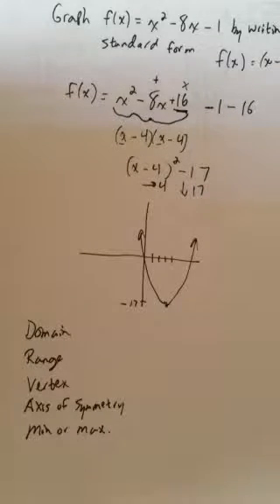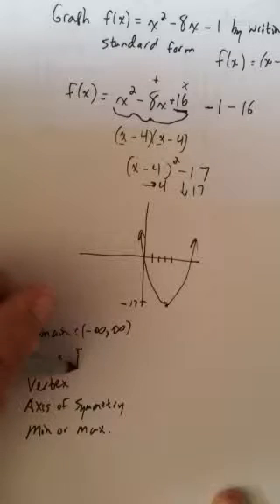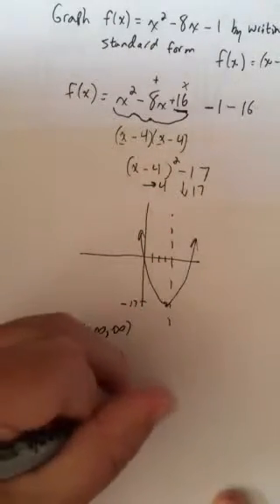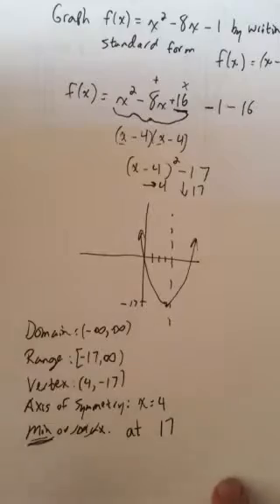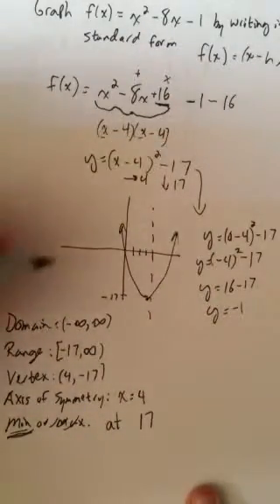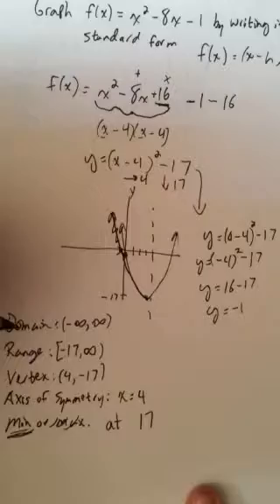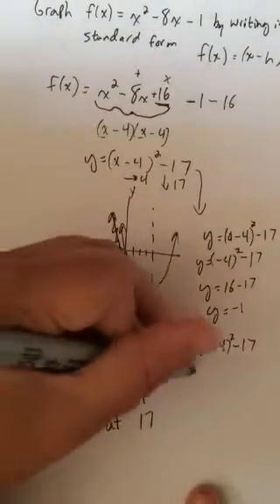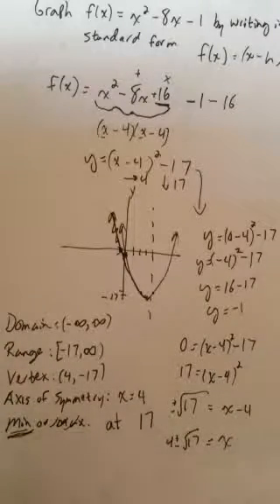Graphing quadratics 4